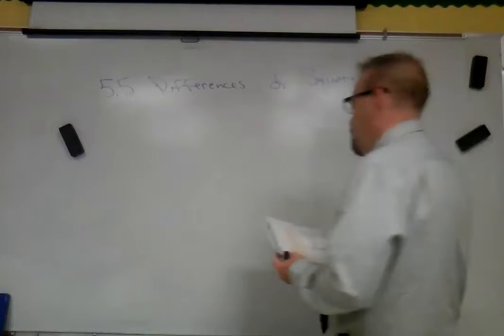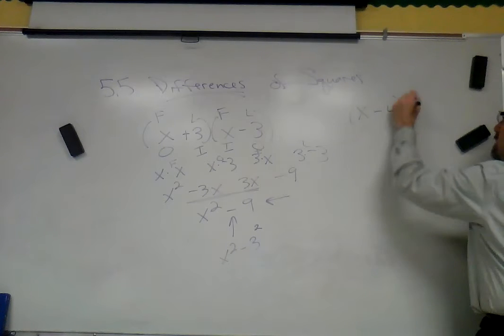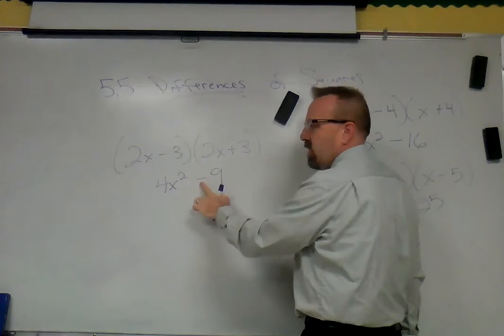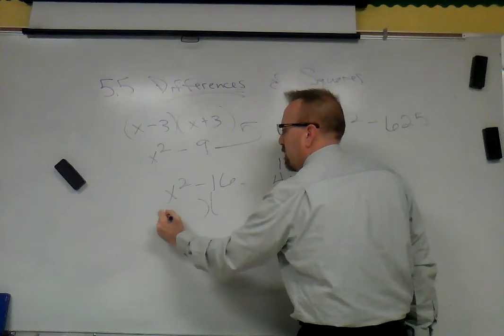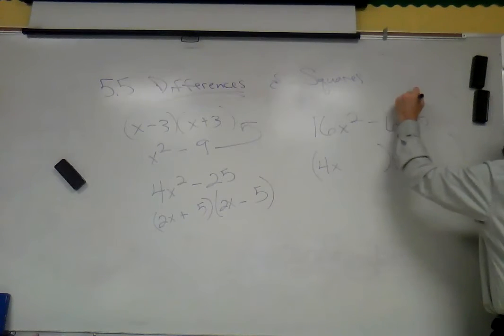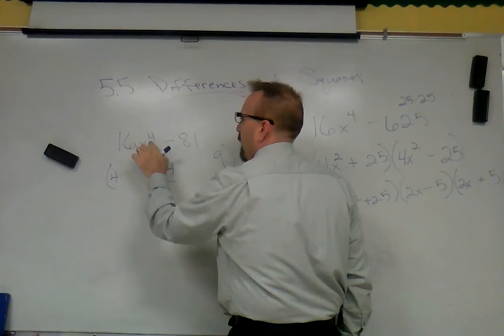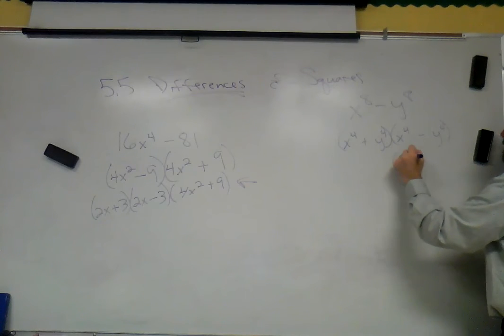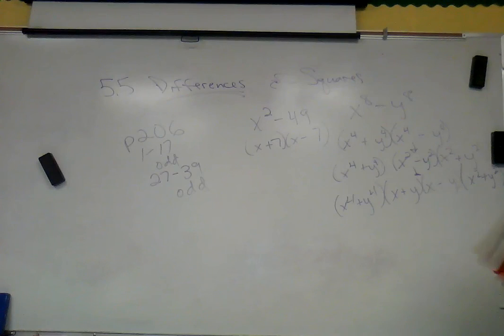Sissell 10 23 Algebra 5 5 Differences of Squares